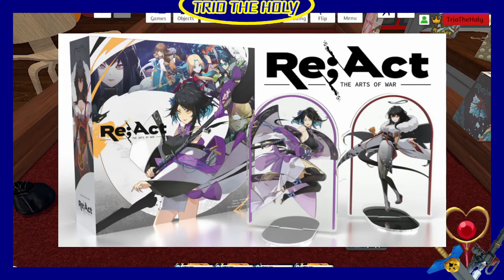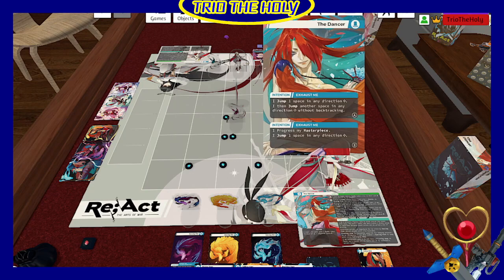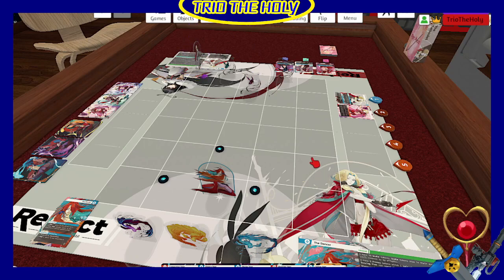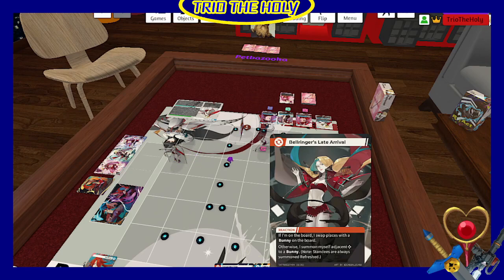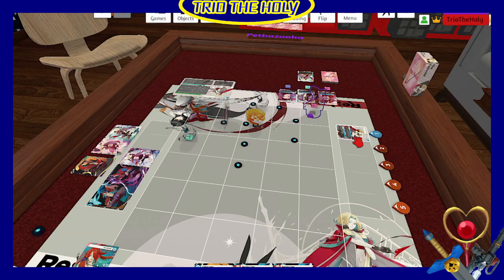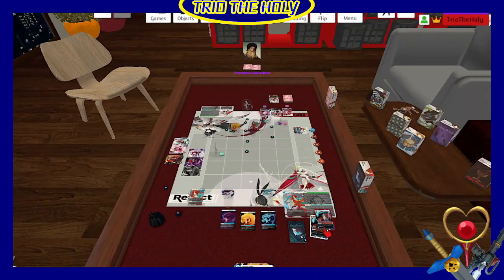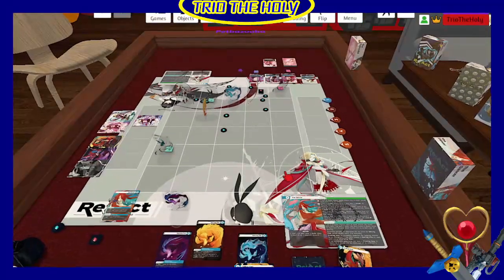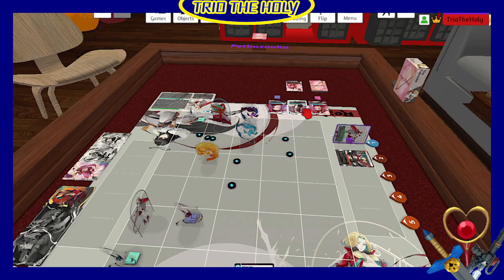Dancer Vs Tattooist X2: Re;ACT - The Arts of War Gameplay ft Petbazooka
Re;ACT - The Arts of War is a 1 on 1 asymmetrical board game featuring artists with supernatural powers. The game has been backed on Kickstarter and still in development. This video will not go over the rules of the game, and is more intended as what the game looks like in motion.